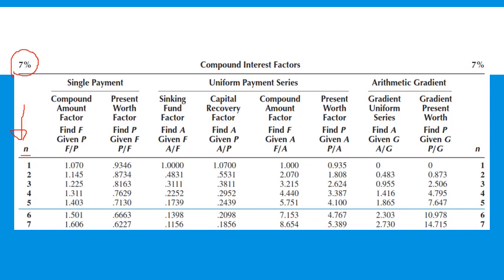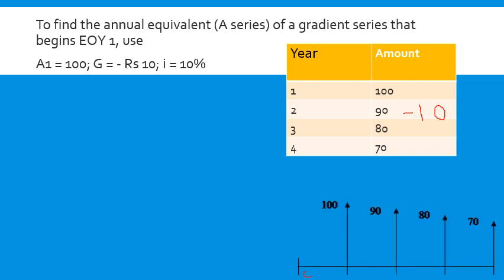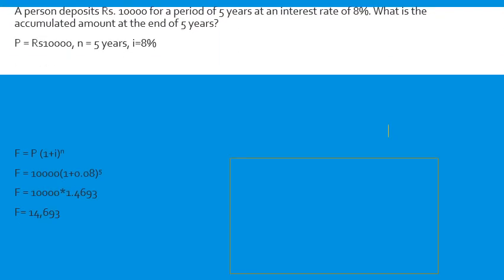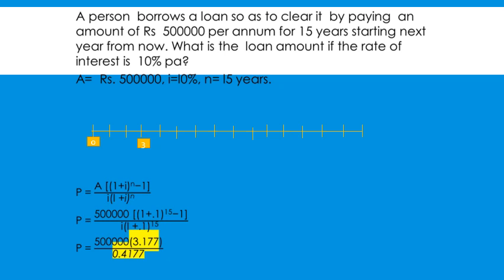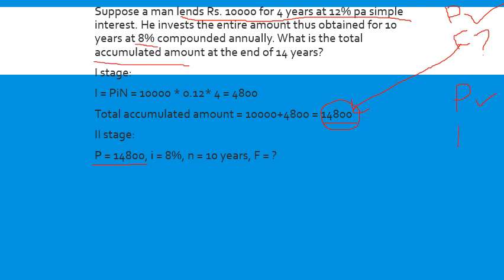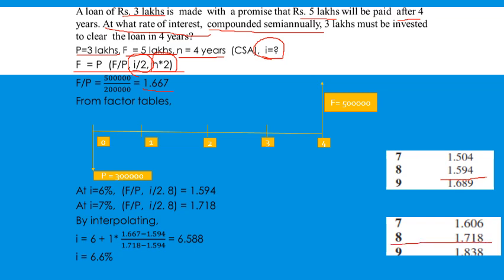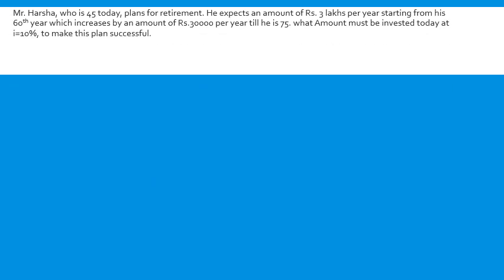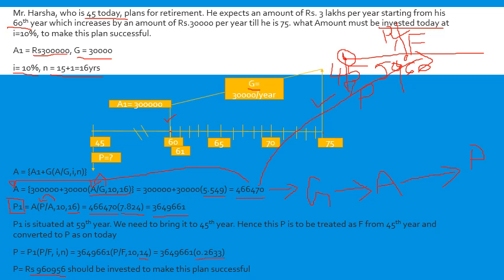VTU Economics & Management 18ME51 M3 L5 solved examples on compound interest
1. Management and Economics (18ME51)-VTU- solved examples on compound interest
2. In This video we discuss about solvedexamples of applying compount interest formulae
Semester: Fifth